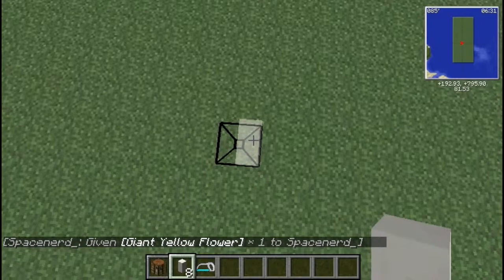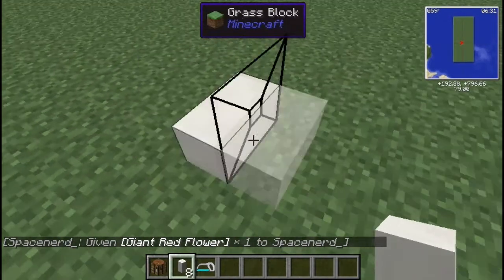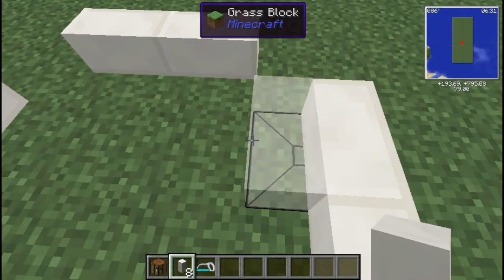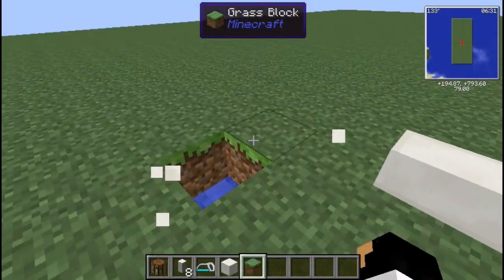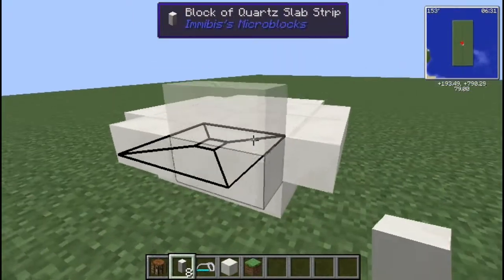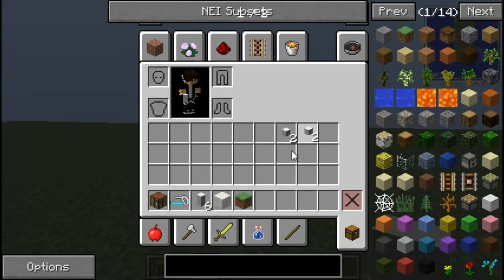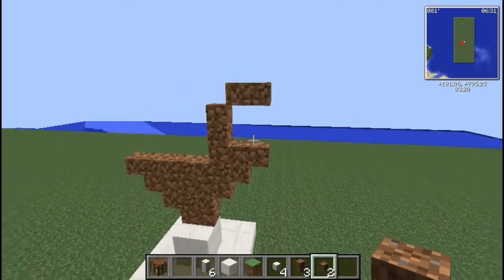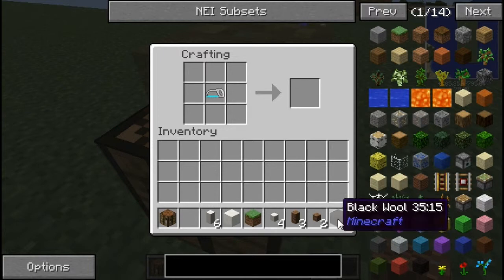Minecraft: Zelda #4 (Adventure Map Build)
It's Nintendo time for our three interpid Minecraft masters as IDED, Tennessee Gaming and SpaceNerd take on the challenge to build the map from the classic game of their childhoods Zelda - A Link to the Past.
For this series the guys have created a custom mod pack to allow them to create the most acurate and picture perfect version of the original game, the mod pack includes such mods as...
Carpenters Blocks
MicroBlocks
Enhanced Portals 3
NEI
Waila
Rei's Minimap
and all based on version 1.7.10 of Minecraft.

The Legend of Zelda: A Link to the Past, known as The Legend of Zelda: The Triforce of the Gods in Japan is a 2D action-adventure video game developed and published by Nintendo for the Super Nintendo Entertainment System video game console. It is the third installment in The Legend of Zelda series and was released in 1991 in Japan and 1992 in North America and Europe.
The plot of A Link to the Past focuses on Link as he travels on a journey to save Hyrule, defeat Ganon and rescue the seven descendants of the Sages. A Link to the Past uses a 3/4 top-down perspective similar to that of the original The Legend of Zelda, dropping the side scrolling elements of Zelda II: The Adventure of Link. A Link to the Past introduced elements to the series that are still commonplace today, such as the concept of an alternate or parallel world, the Master Sword and other new weapons and items.

About Minecraft:

 Minecraft is a sandbox(open world) indie game originally created by Swedish programmer Markus "Notch" Persson and later developed and published by Mojang. It was publicly released for the Personal Computer on May 17, 2009, as a developmental alpha version and, after gradual updates, was published as a full release version on November 18, 2011. On May 9, 2012, the game was released on Xbox 360 as an Xbox Live Arcade game, as well as on the PlayStation 3 on December 17, 2013. All versions of Minecraft receive periodic updates.

 Gameplay in its commercial release has four principal modes:

   • Survival mode, which requires players to acquire resources and maintain their health and hunger.

   • Creative mode, where players have an unlimited supply of resources and experience, the ability to fly, unlimited health and no hunger.

   • Hardcore mode is a version of survival mode, differing only in difficulty; it is set to the most difficult setting and respawning is disabled, forcing players to delete their worlds upon death.

   • Spectator mode, where the player does not collide with blocks, and is able to view, but not interact with, almost everything. This game mode is not available in released versions yet, only in snapshots.